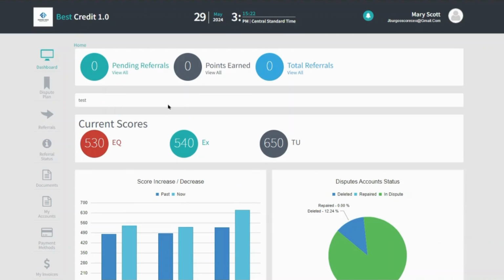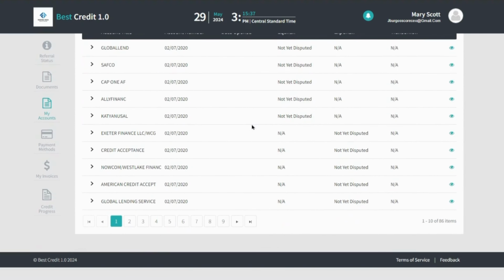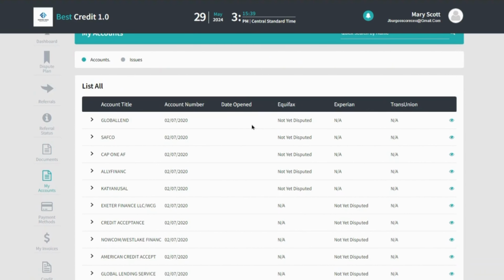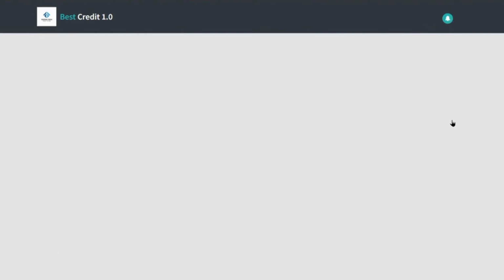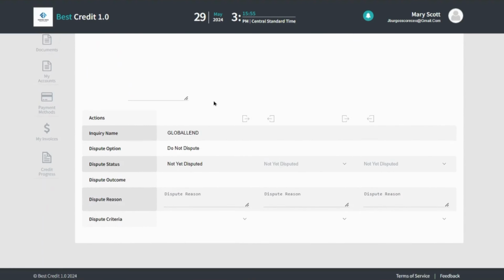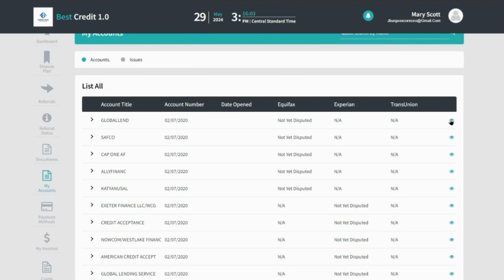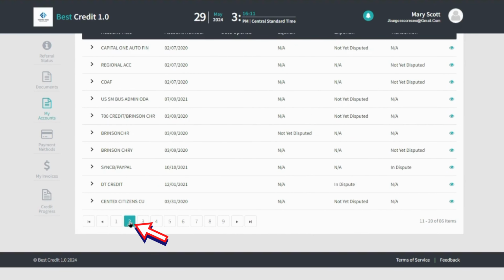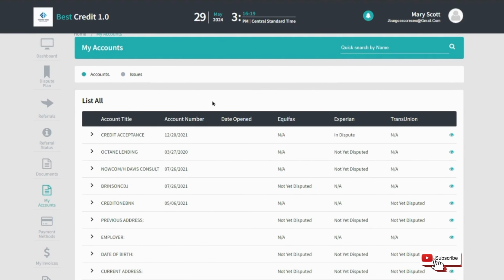Credit Repair Customer Portal- How your customer can view accounts being disputed in customer portal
Welcome to our ScoreCEO tutorial designed for credit repair companies! In this video, we will guide you on how to teach your customers to view the accounts being worked on in the ScoreCEO Customer Portal. Keeping track of active accounts is crucial for transparency and effective communication with your clients.

What you'll learn:

Step-by-step instructions for customers to view their active accounts in ScoreCEO

Join us and help your customers easily track their account progress to stay informed and engaged with their credit repair journey!

Chapters:
0:00 Introduction
0:25 Step-by-Step Guide for Customers to View Active Accounts